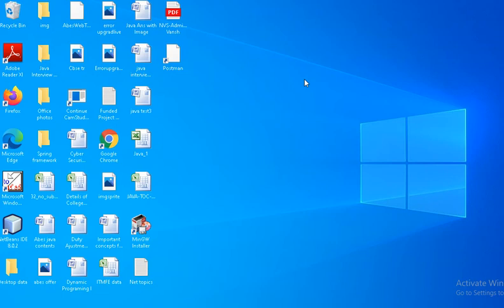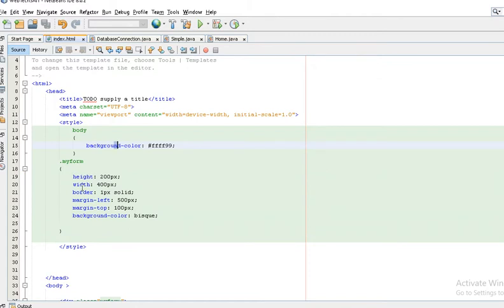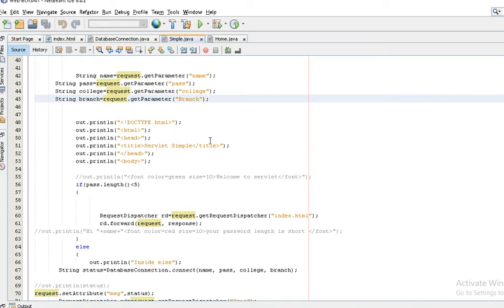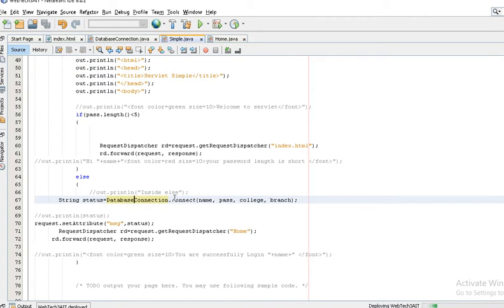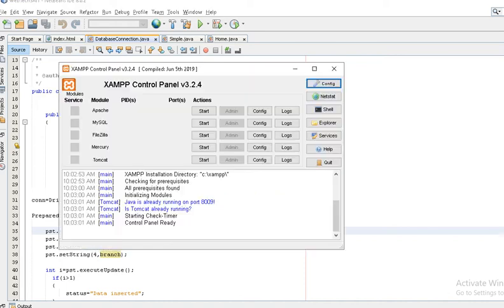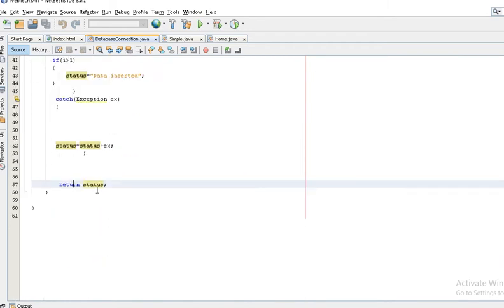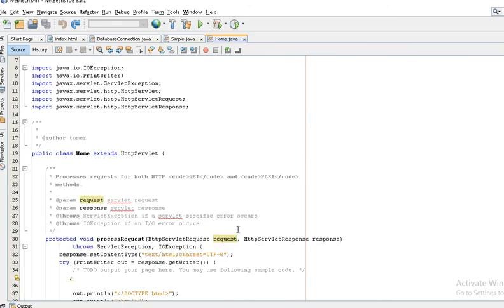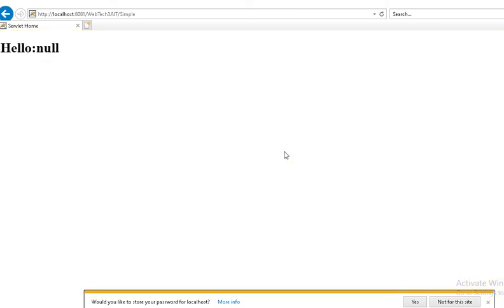MySql DataBase Connection using Servlet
Servlet and Mysql